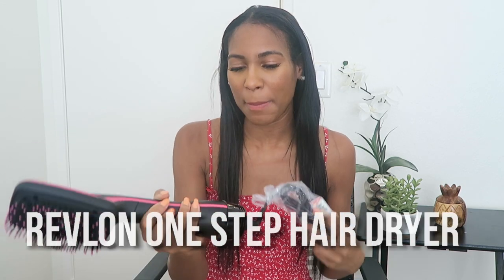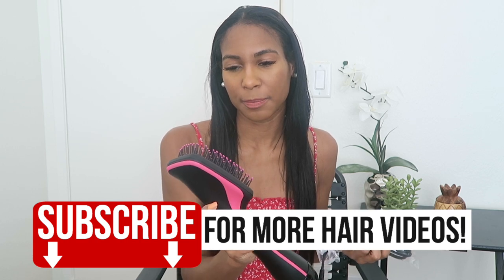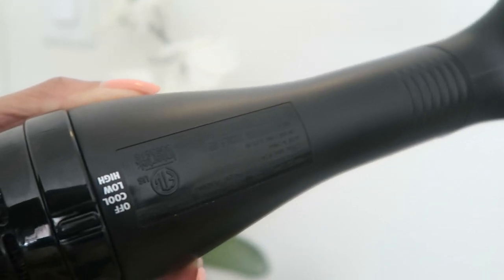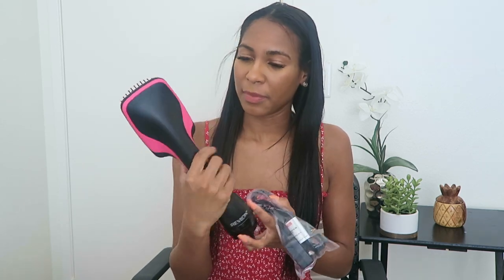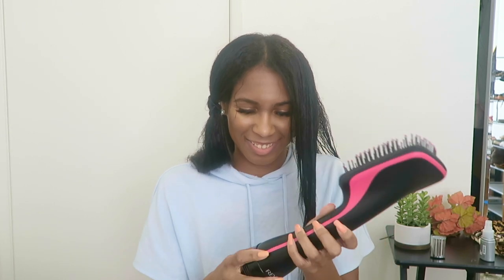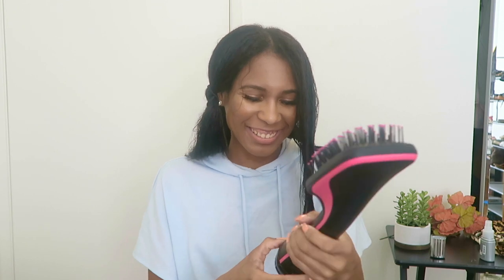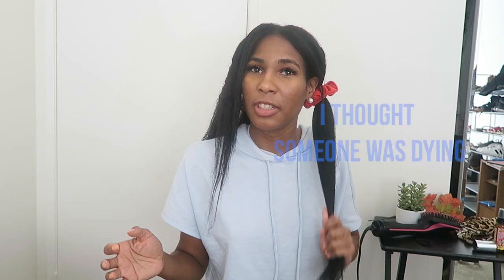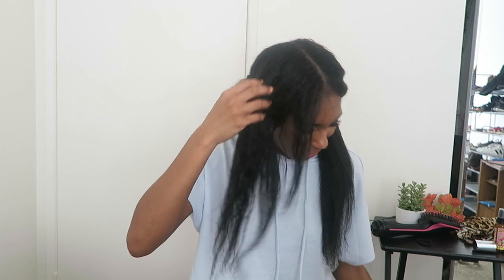HOW I BLOW DRY MY HAIR STRAIGHT WITHOUT A BLOWDRYER| REVLON ONE STEP HAIR DRYER BRUSH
Today I am showing you all how I blow dry my hair straight without a blowdryer because instead of using one, I will be using the Revlon one step hair dryer brush. You will get to see how this works on long, relaxed hair. Does this hair dryer brush cut blow drying time? This will be my first impression of this revlon blow dryer brush. If you are wondering if the revlon one step blow dryer works, check out the video!

REVLON ONE STEP HAIR DRYER
KENRA PLATINUM BLOW DRY SPRAY
SPRAY BOTTLE FOR HAIR